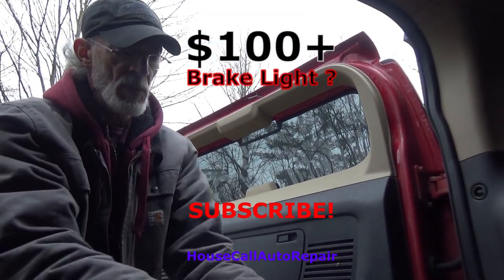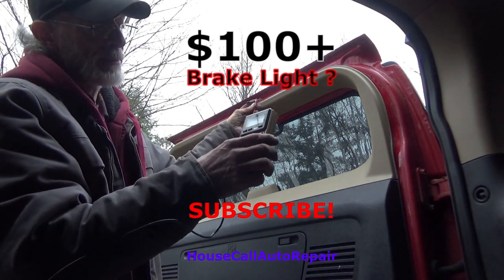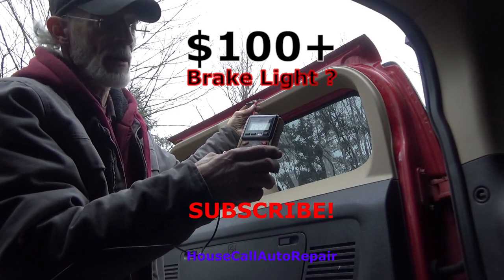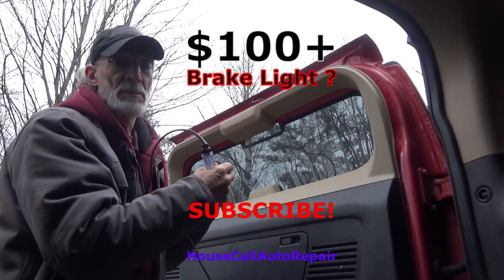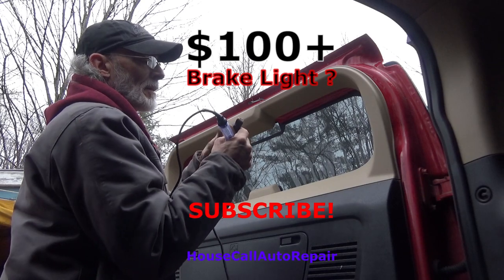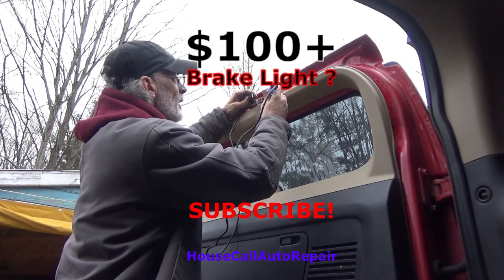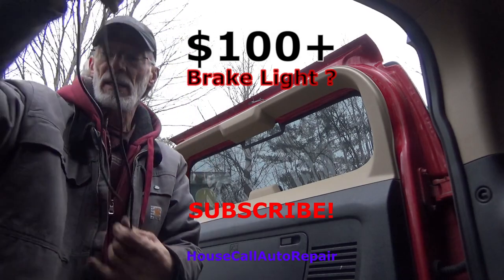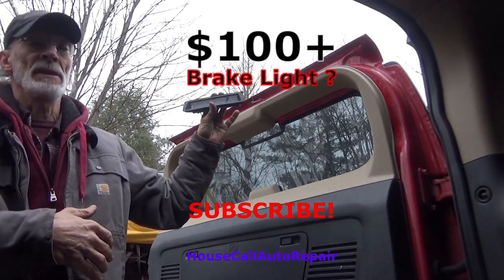2006 Hummer H3 High-Stop Third Brake Light - Diagnosis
Over $100 For a Brake Light? Let's CONFIRM the circuit FIRST!

THIS Hummer was previously SEIZED and brought back to life!